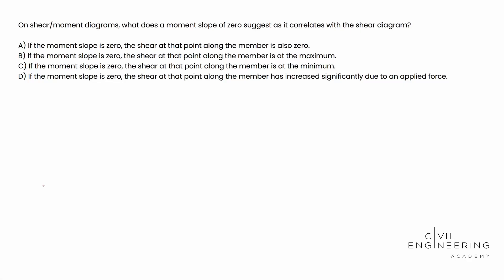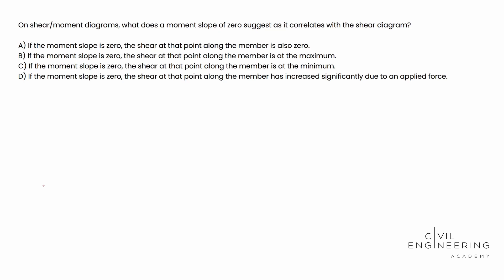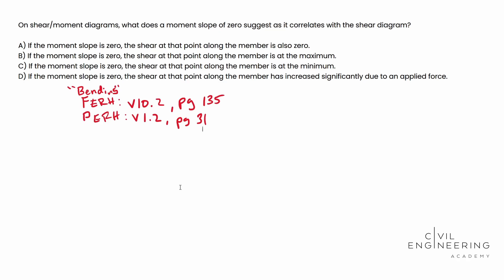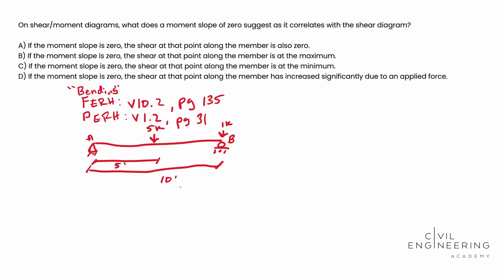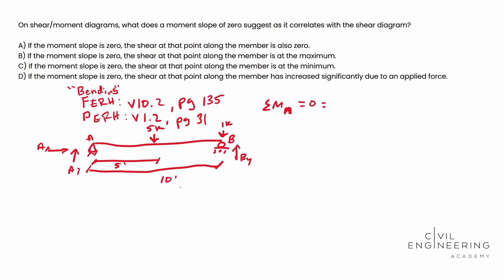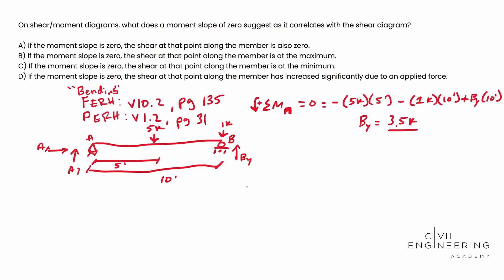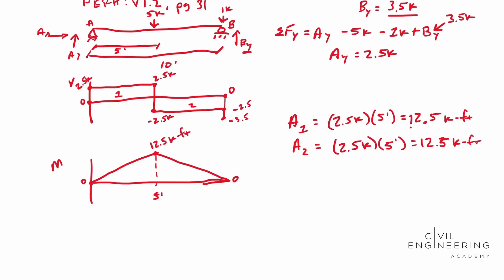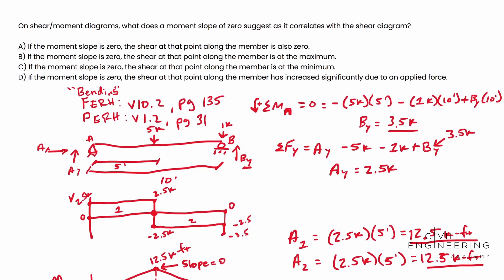Civil FE/PE Exam – Structural Mechanics – Relationship Between Shear & Moment Diagrams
Today, Cody Sims solves a question on structural mechanics that could appear on both the Civil FE and PE exam — both breadth and depth! It deals with the relationship between shear forces and bending moments when plotted on their respective diagrams. Try to do it on your own first, then jump back in and let's solve it together. 😉

📙 If you need a full-blown course to help you ace your FE exam, check out

📚 If you need a complete review course to help you crush your PE exam, then check out

📖 If you need individual practice exams and other great resources, check out our main